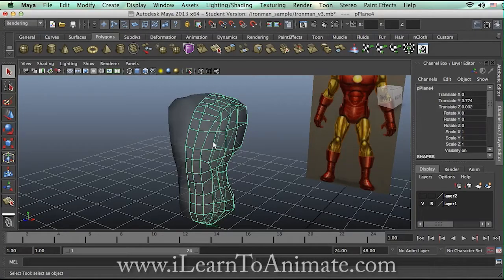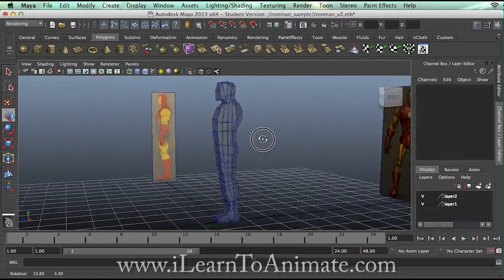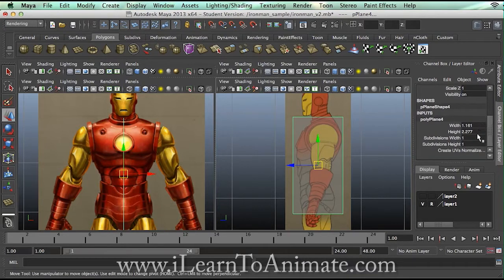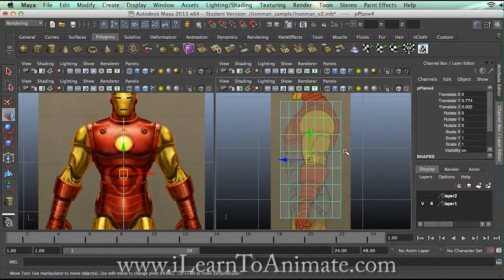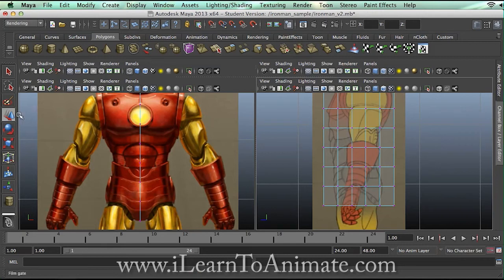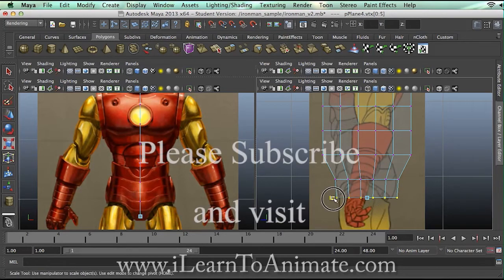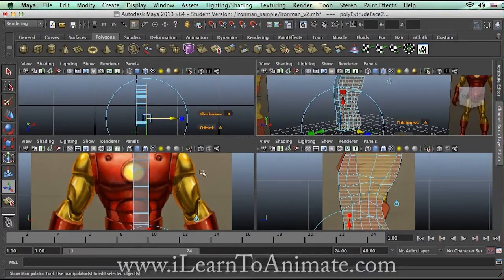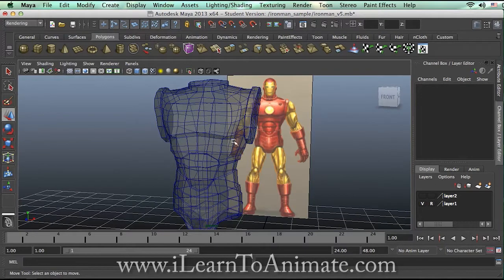Ironman Chest Plate 3d Modeling with Maya (Preview)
- This video summarize how I model the Ironman's chest plate with reference modeling.